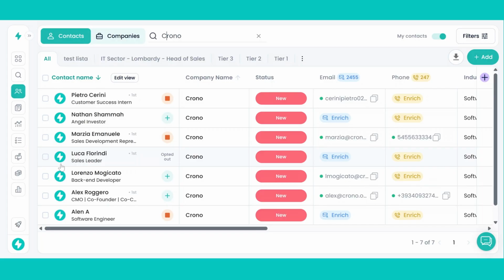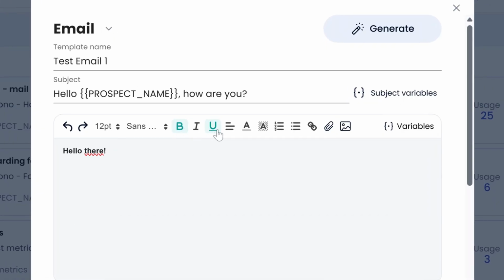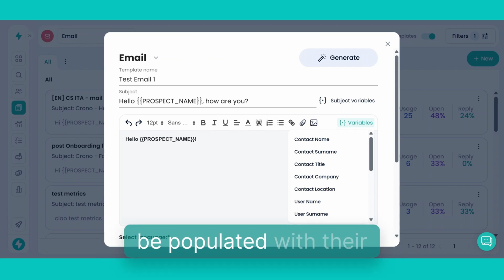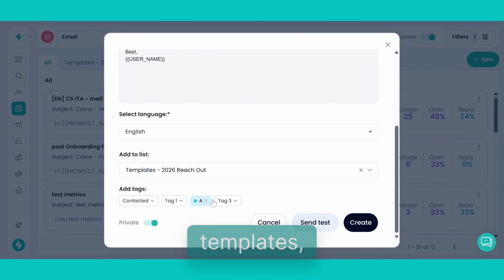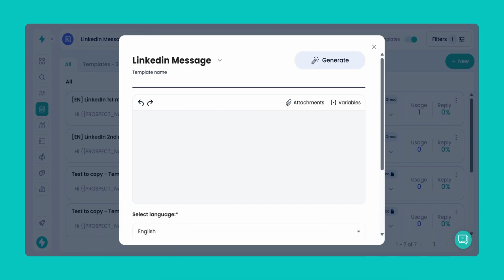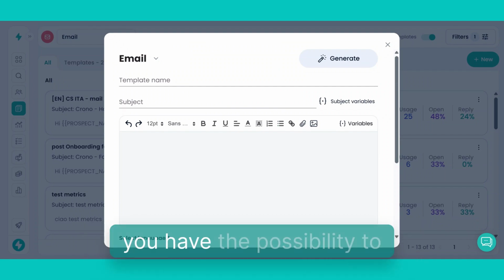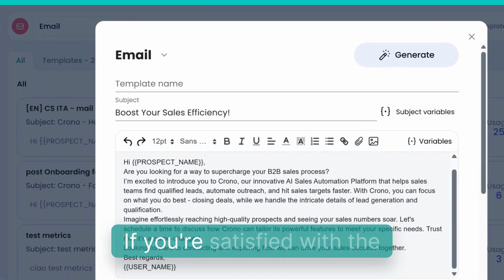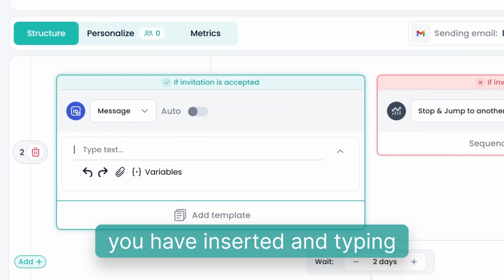The Crono Guide | Ep. 2 How to Create Templates in Crono